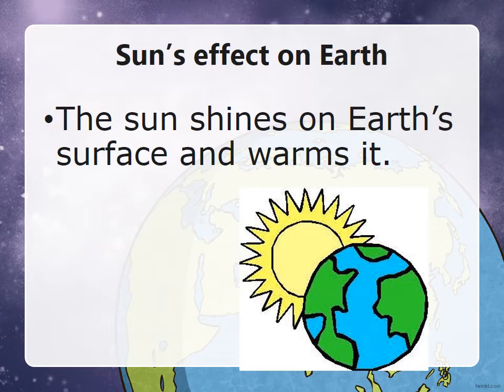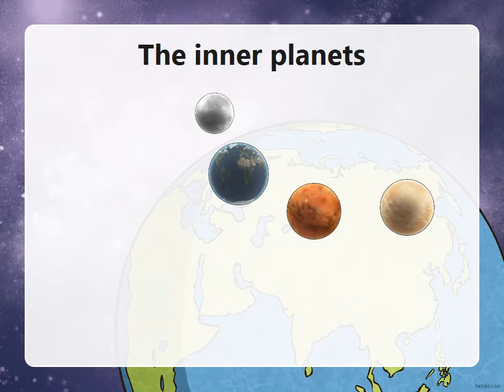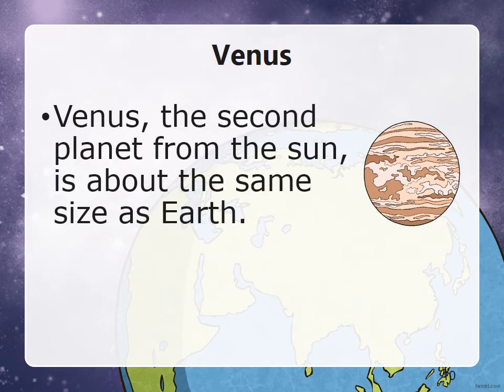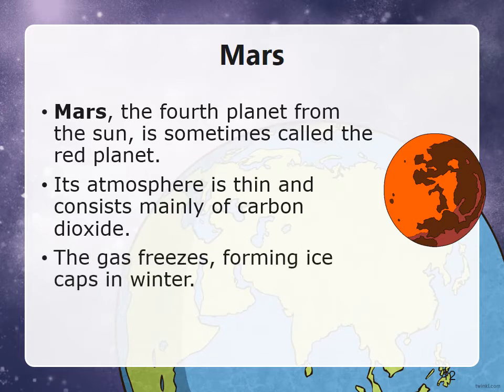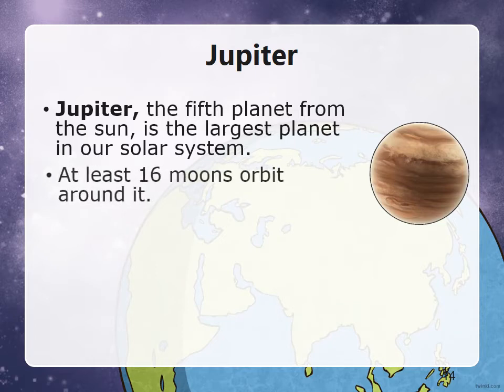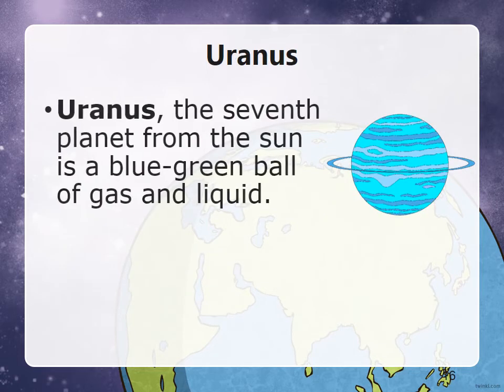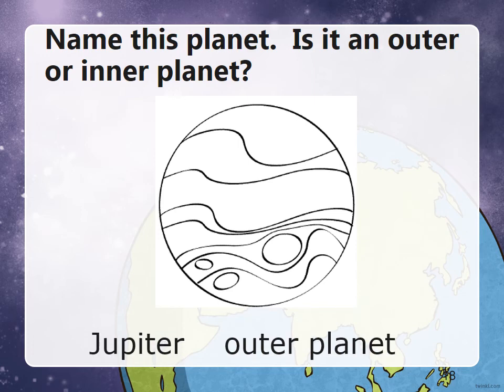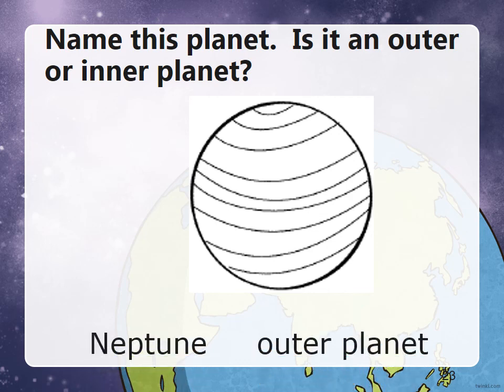The sun's effect on earth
This video teachers about the sun effect on earth.